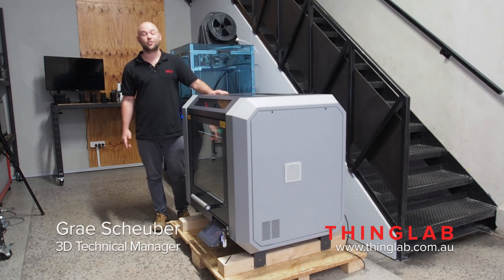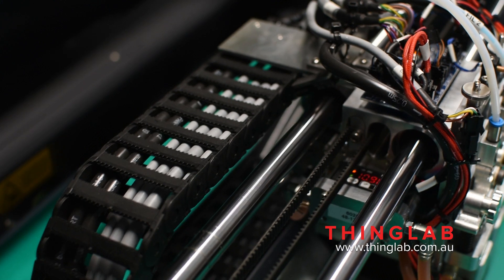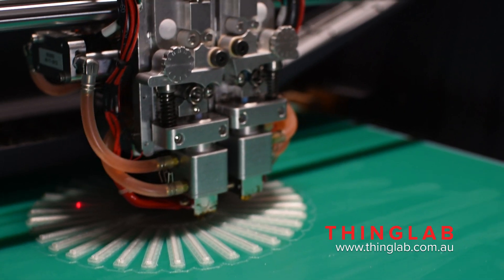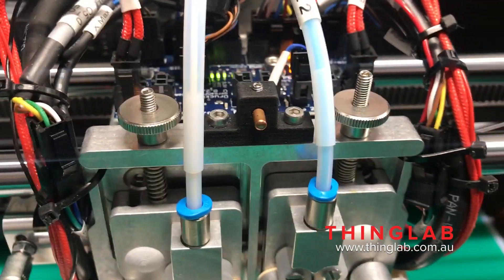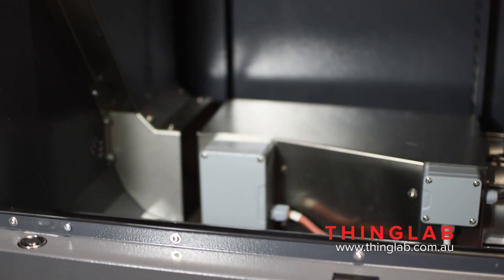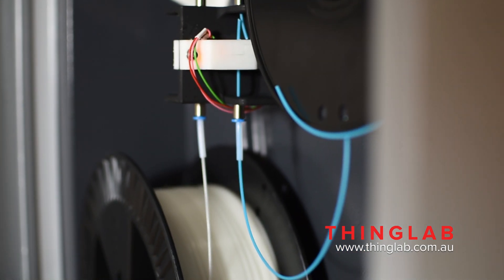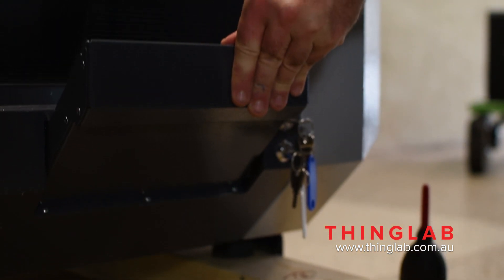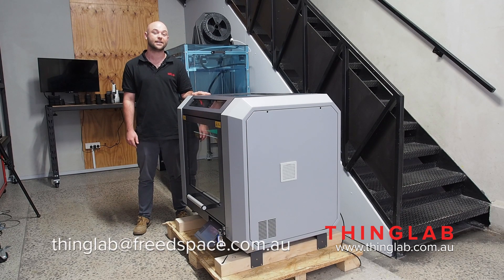German RepRap x500 Industrial 3D Printer Overview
The German RepRap x500 has just landed at Thinglab

The x500 features
- Large build volume 500 x 400 x 450 mm
- DD4 extruder technology
- Heated build chamber (80 °C max)
- Auto bed levelling
- Simplify3D software
- Filament feed control